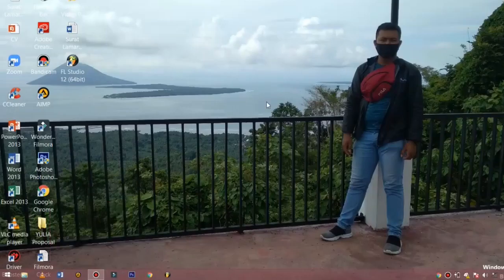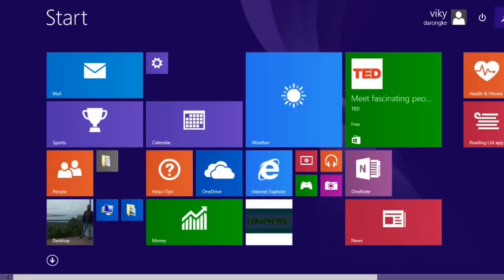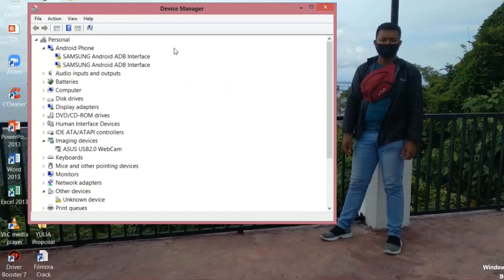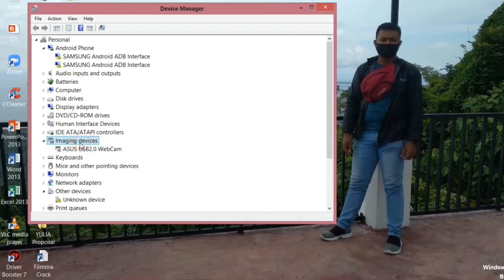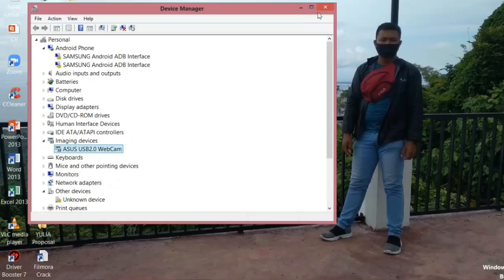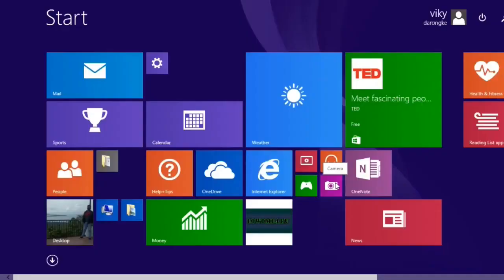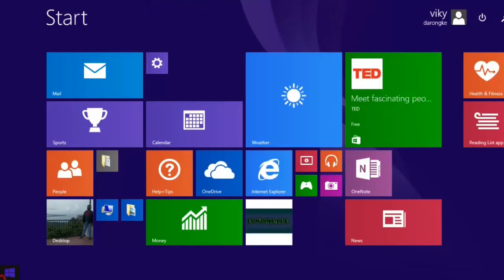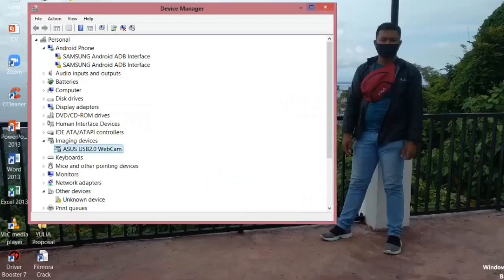How to activate the camera laptop with information to get started, connect a camera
Jangan Lupa Like jika tutornya berhasil komen jika masih bingung share keteman teman jika ingin berbagi kebaikan dan tentunya suport channel ini dengan menekan tombol SUBSCRIBE disertai dengan tombol lonceng pemberitahuan agar tidak ketinggalan informasi terbaru lainnya.

TerimaKasih
Saya
Viky Darongke